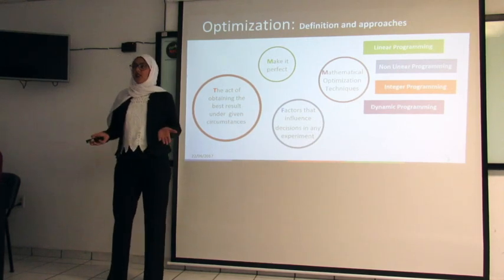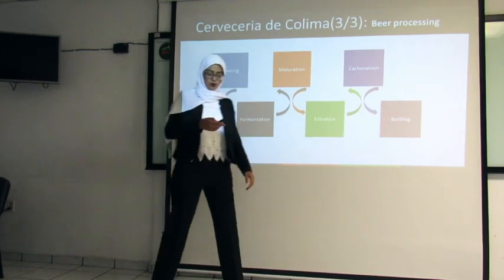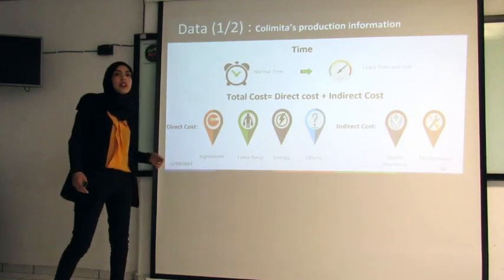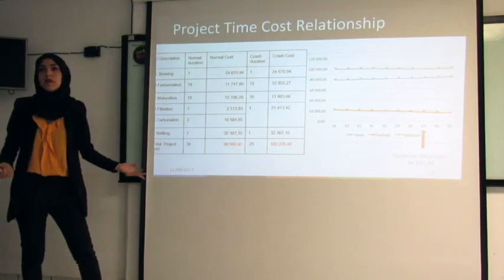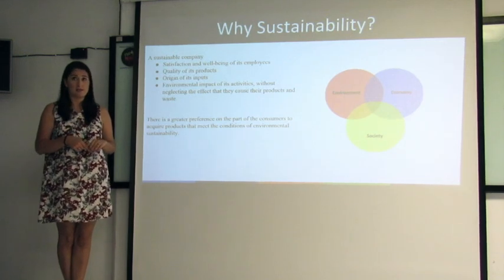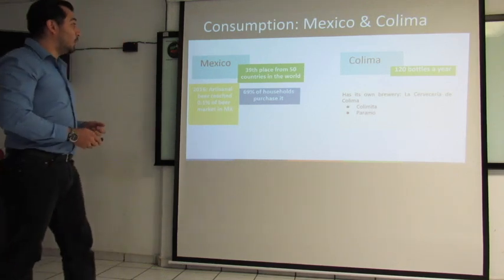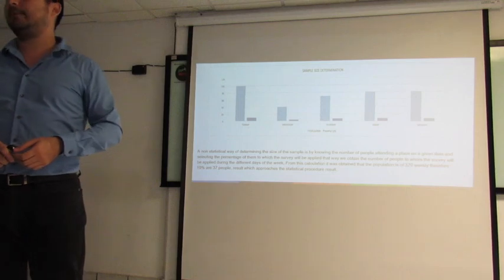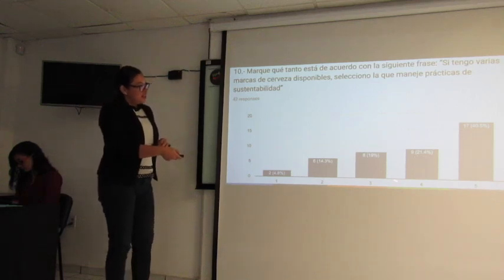Preliminary results COLIMA- Cerveceria Colima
El pasado 21 de Septiembre de 2017 se llevó a cabo la Primera presentación de resultados del proyecto: La prácticas de sostenibilidad de Cervecería de Colima y la percepción de las mismas en los trabajadores y los clientes de la empresa, 2017. Los profesores responsables de este proyecto son: Dra. Claudia M. Prado-Meza, Mtro. Ricardo Castellanos Curiel y Coord. Yunuen Soto FE y Dr. Francisco Javier Haro Navejas. El período de trabajo es de agosto a diciembre de 2017.
En este video se muestra la prsentación que se hizo al Personal de Cervecería de Colima y de la @Dirección de Relaciones Internacionales Universidad de Colima de la Universidad de Colima Oficial
Nuestro equipo de trabajo está integrado por:
Zineb Azmi
Fatma Lakhlifi
@Brian Daniel Genel Vizcaíno 5ºB
Ricardo Adrián Servin Llanes 3°D
Samantha Paredes Olivera 3°D
Pedro Julián Ramos Sánchez 5B
Paola Yamilex Huerta Arroyo 5°D
Yessica Elizabeth Vázquez Ibarra 5B
Dorithy Virginia Cortéz González 5D
Tonantzin Ketzayalli Chávez 5D
Los temas tratados durante la presentación de resultados preliminares, fueron los siguientes:
- Breve introducción a aspectos básicos sobre optimización
- Resultados sobre optimización en la planta
- Resultados preliminares sobre el estudio de mercado llevado a cabo en Jardín Trapiche.
Agradecemos mucho al Dr. Benjamin Vallejo quien asesoró a las estudiantes Zineb AZMI y Fatma LAKHLIFI en la obtención de resultados sobre los procesos de optimización.